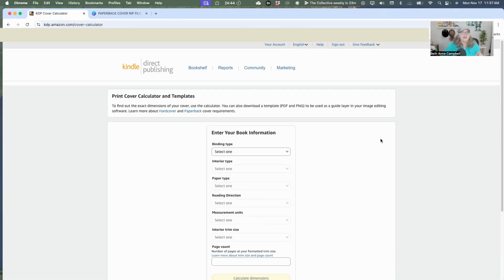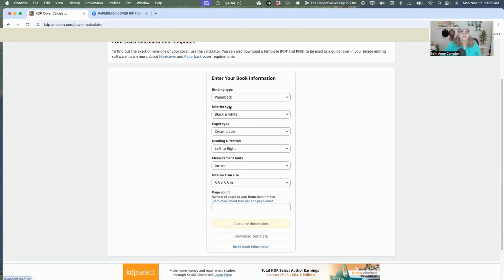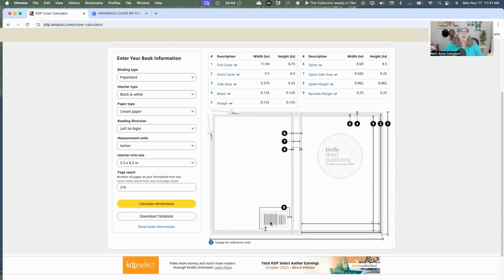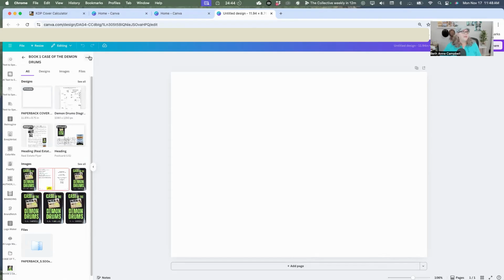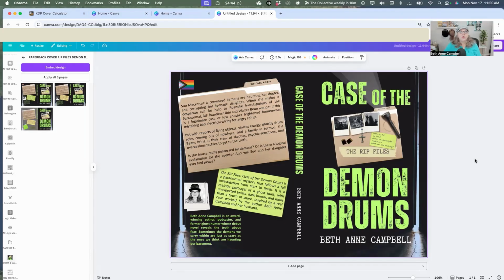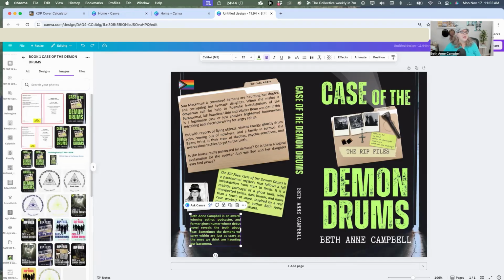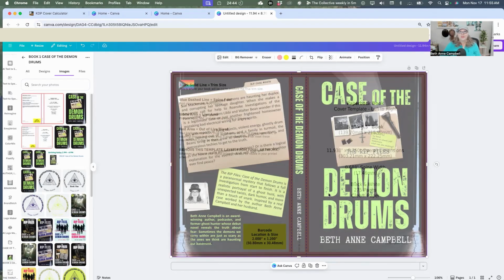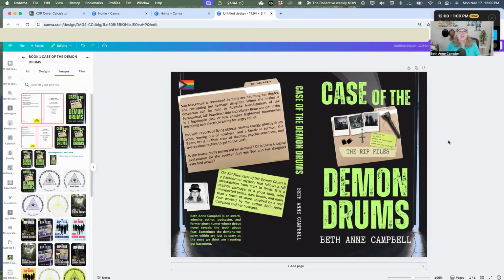Create a book cover template in Canva. Beth Anne Campbell Author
How do I create a cover for my self-published book?

I've written and/or published four books over the past five years, and I have created all of the covers in Canva.

There are many ways to create your book cover (or have it created for you), this is just one. I am sharing because I have struggled through much of the self-publishing process, and thought I would share a small piece of what I have learned.

Here is the link to the Amazon Cover Calculator: